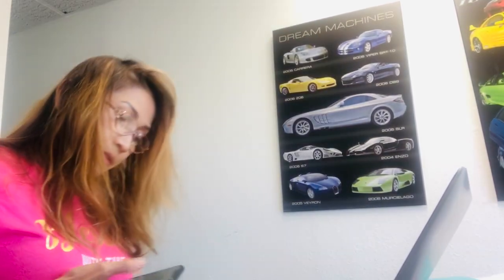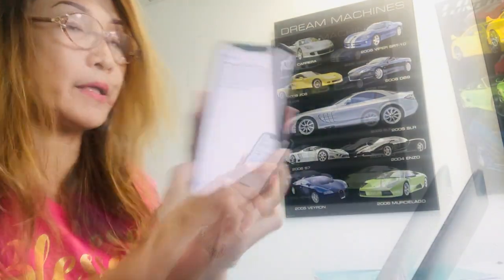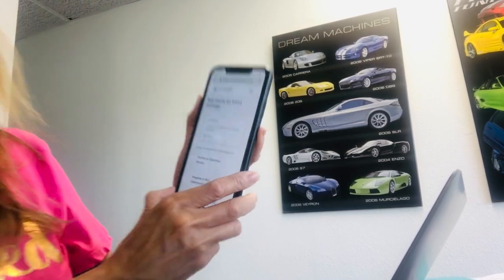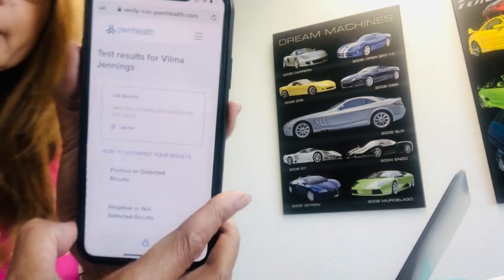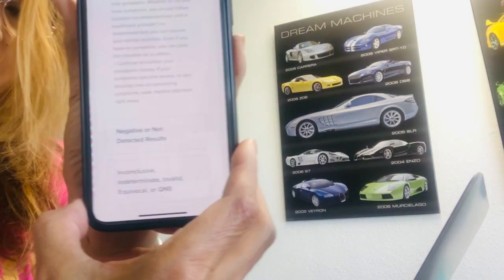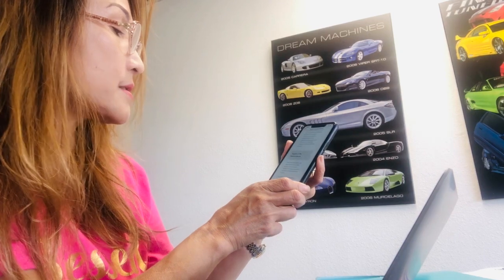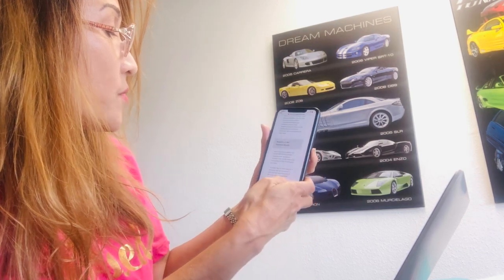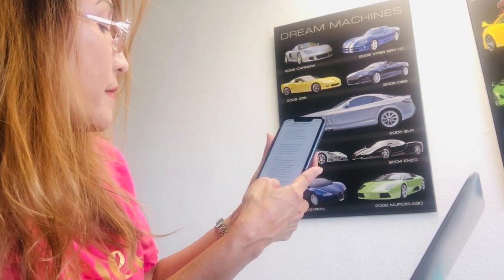I GOT MY COVID RESULTS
I TOOK A COVID TEST BECAUSE MY SON HAS CORONA VIRUS AND I WAS EXPOSED TO HIM.